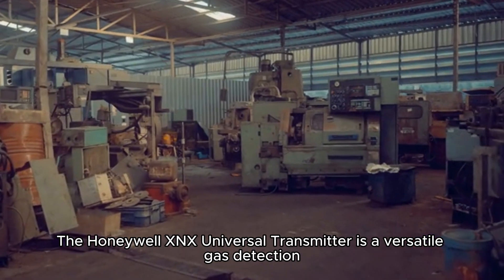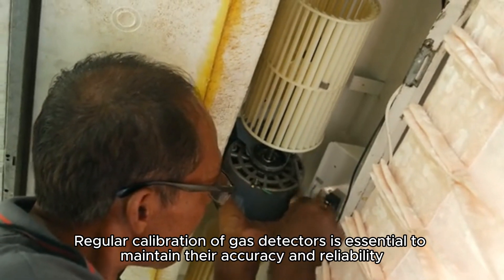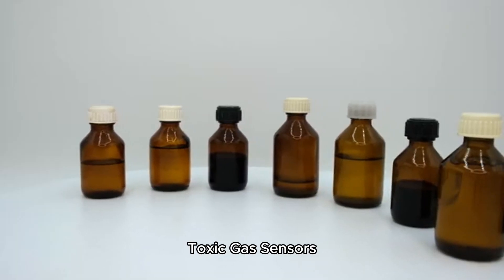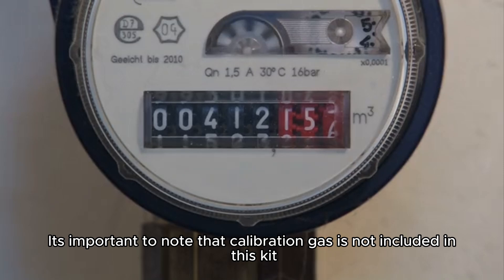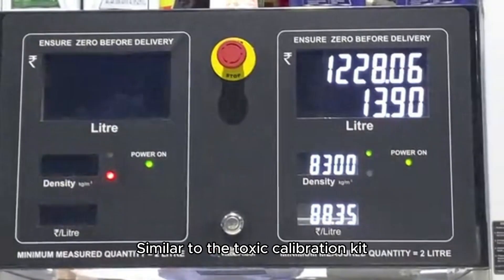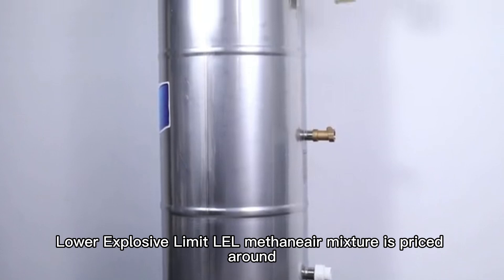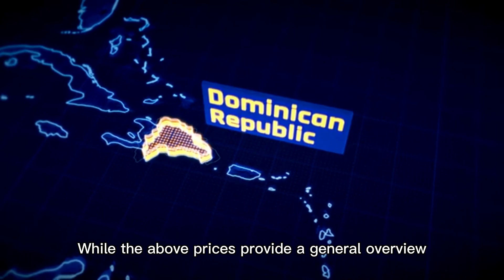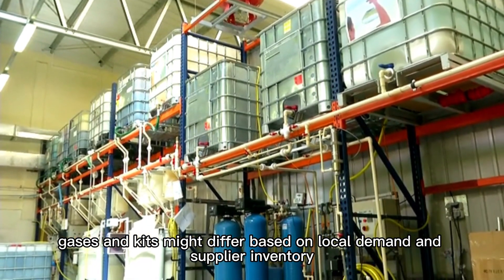xnx gas detector calibration 2023 price dominican republic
Looking for the latest XNX Gas Detector Calibration 2023 prices in the Dominican Republic? 🛠️ This video covers everything you need to know, from costs, calibration process, and where to buy to ensuring your gas detectors are working perfectly! Stay safe and compliant with accurate gas detection.

💡 In this video, you'll learn:
✅ Why calibration is crucial for gas detectors
✅ The latest pricing in the Dominican Republic
✅ Where to buy calibration kits & gases
✅ How to calibrate your XNX gas detector

📌 Useful Links & Resources:
👉 Official Honeywell XNX Gas Detector Info
👉 Calibration Kit & Gases Suppliers

Timestamps:
⏱️ 00:00 – Intro: Why Gas Detector Calibration Matters
⏱️ 00:45 – Latest 2023 Prices in the Dominican Republic
⏱️ 01:30 – Where to Buy Calibration Kits & Gases
⏱️ 02:15 – Step-by-Step XNX Calibration Process
⏱️ 02:50 – Final Thoughts & Safety Tips